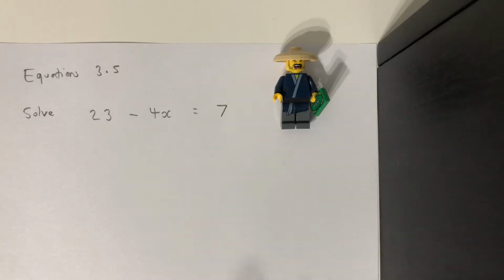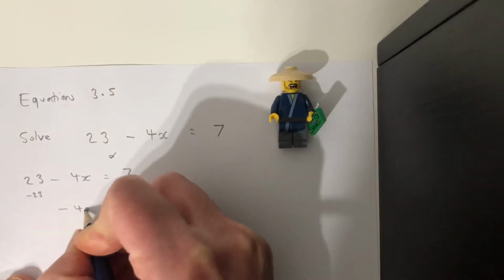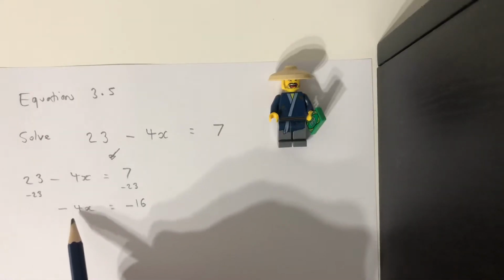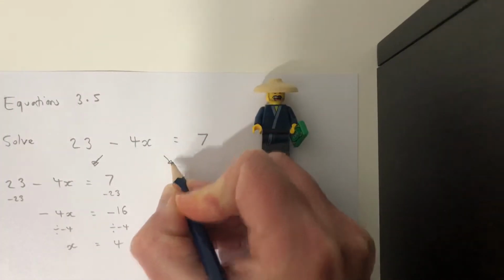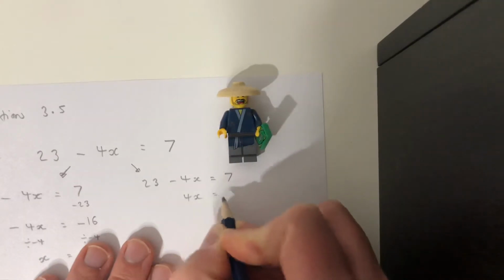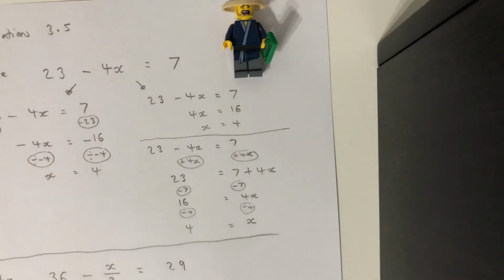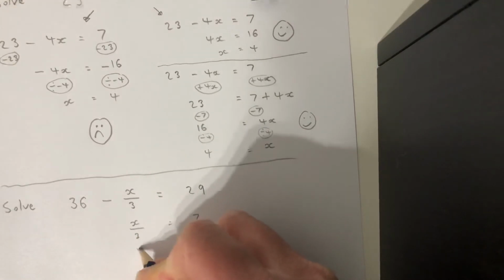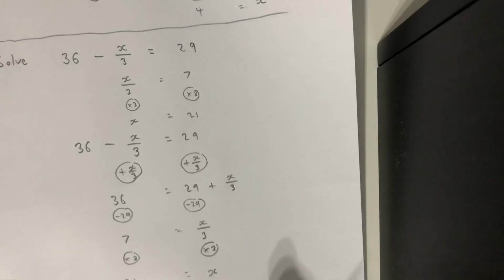Equations 3.5 Weston Maths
Different ways to solve equations with negative terms